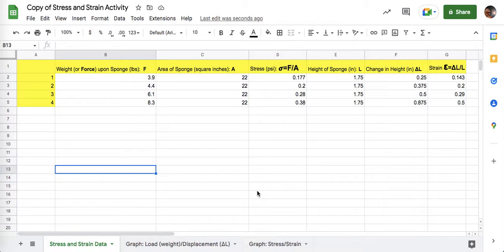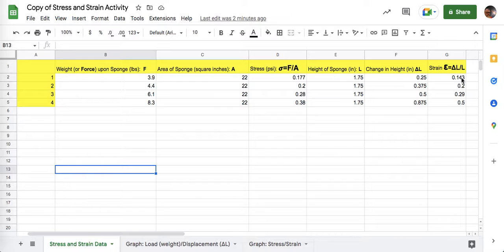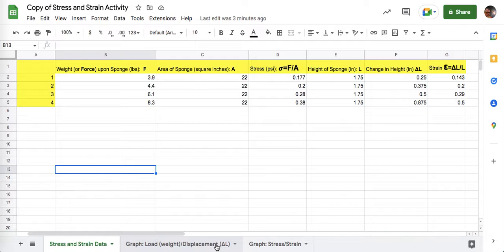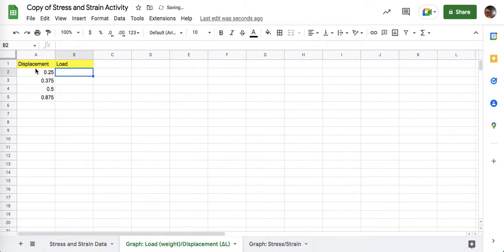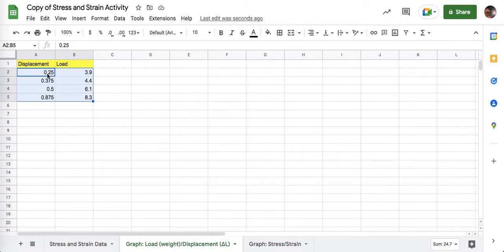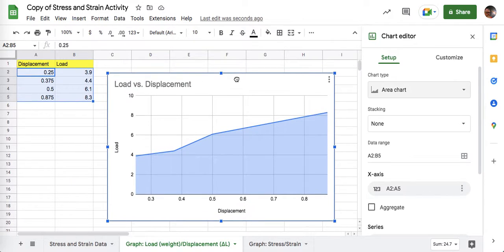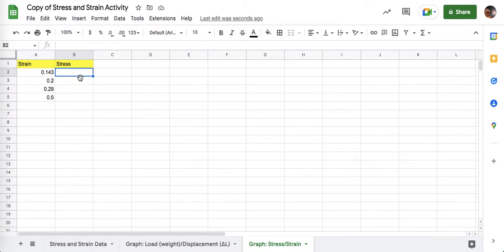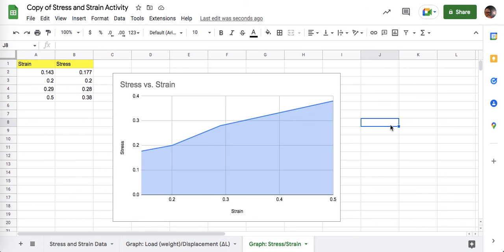Stress and Strain Lab Activity: Graphing Your Data